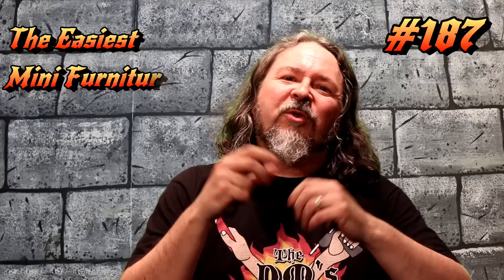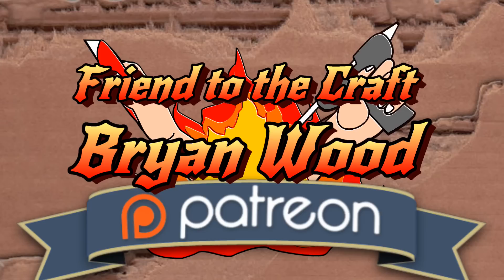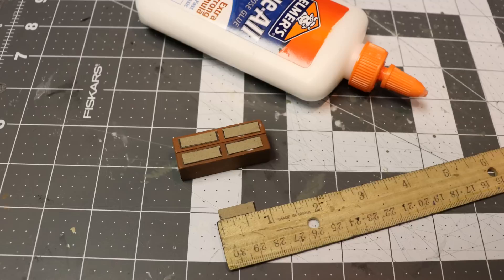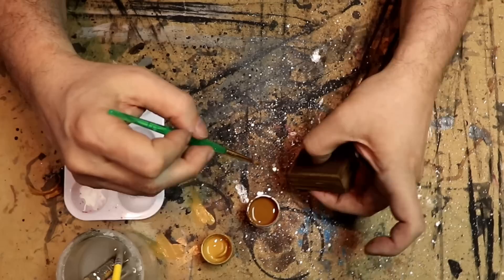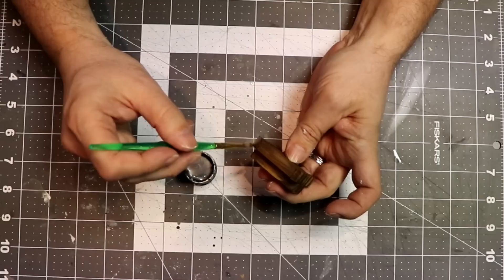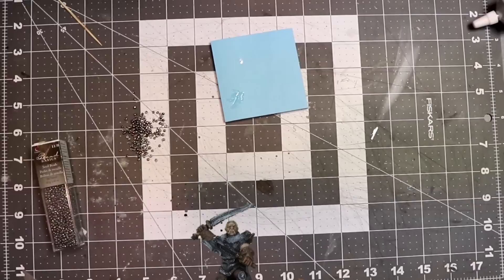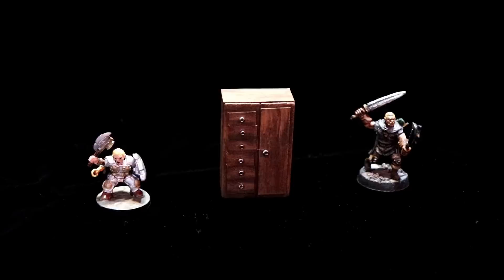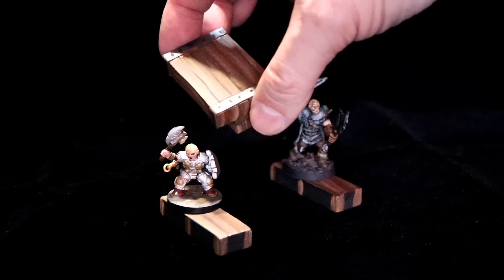The Easiest Mini-Furniture You Will Ever Make from Jenga Blocks (DM's Craft #187)